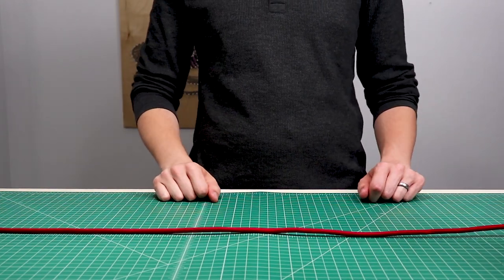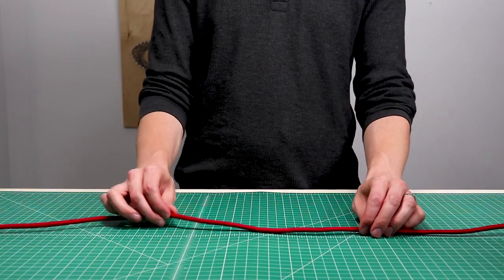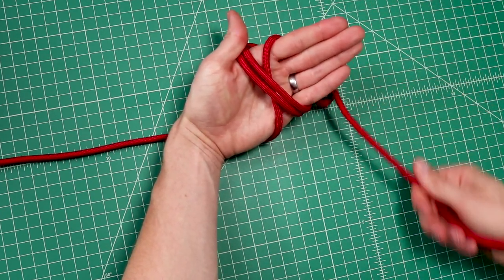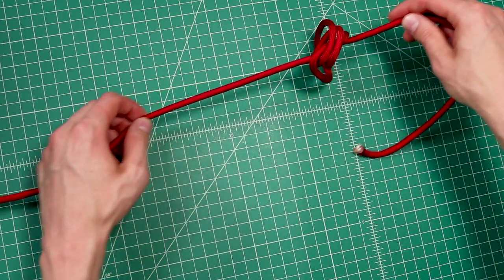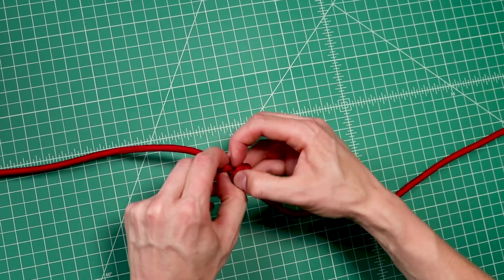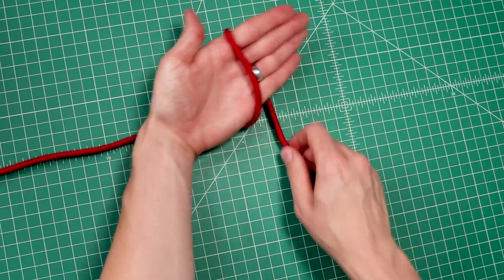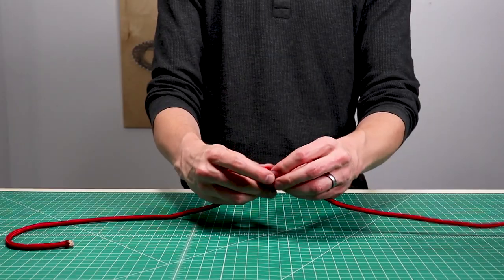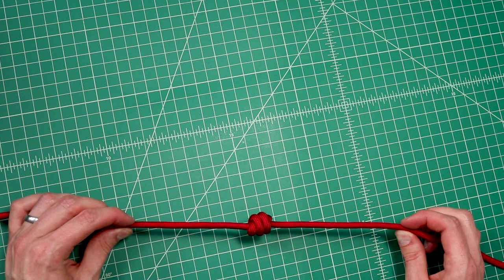How to Tie a Barrel Knot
Used in climbing and in paracord crafting, the barrel knot can act as a safety stopper knot or as a decorative rope bead.